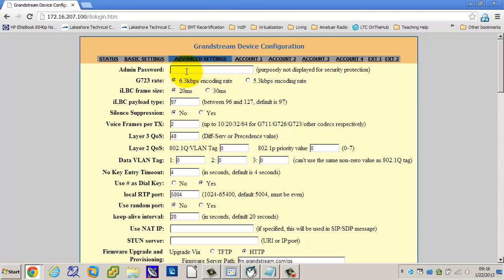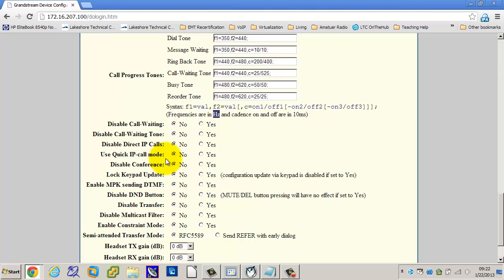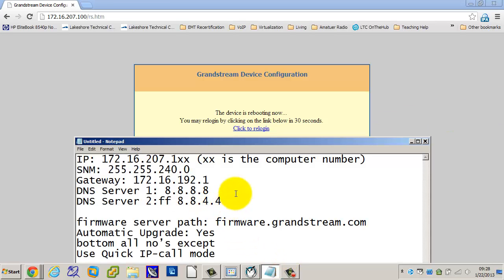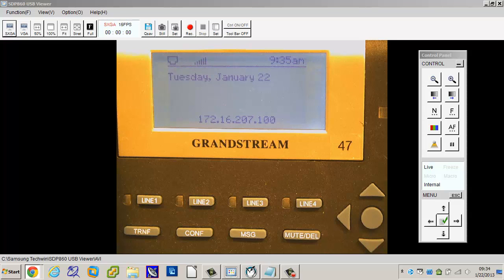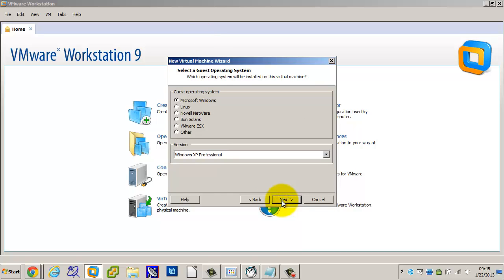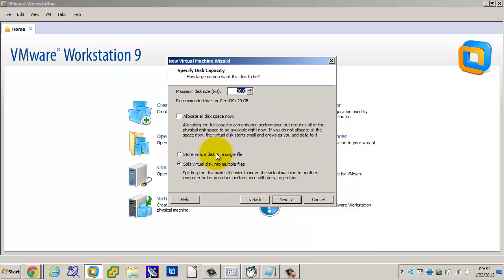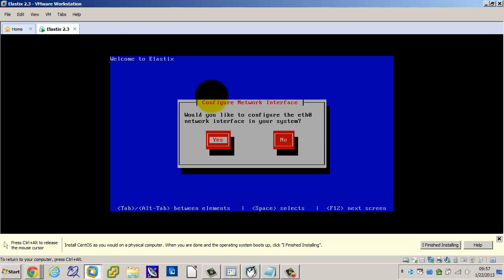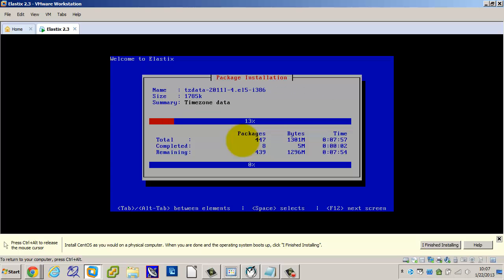VoIP 2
Working with the Grandstream phone
First part of Elastix installation